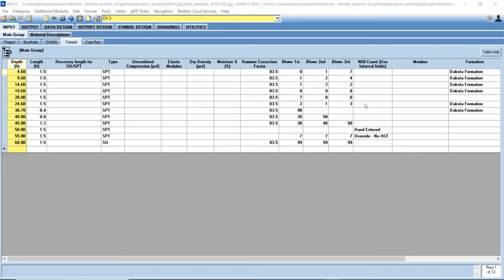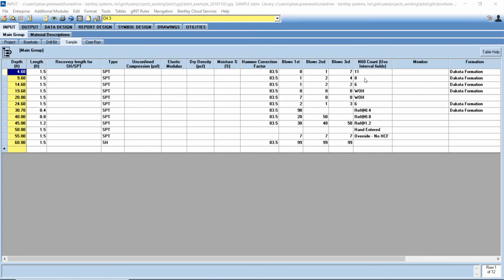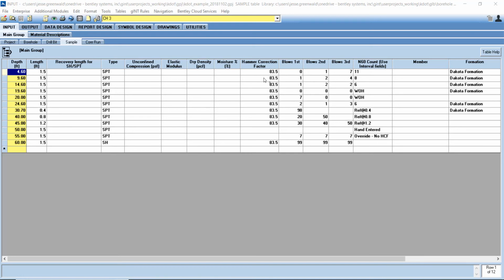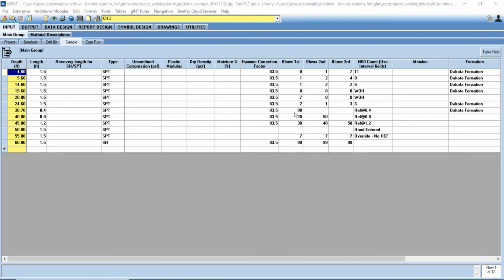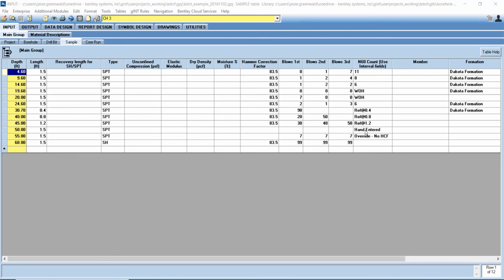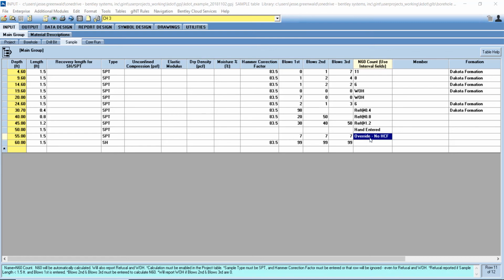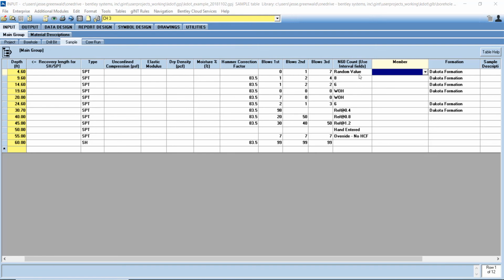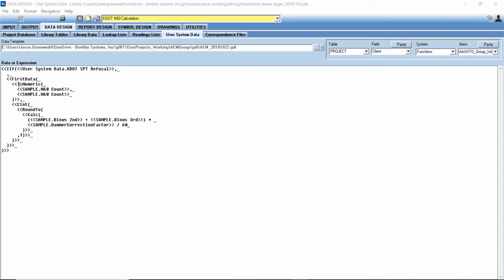KDOT gINT N60 Calculation Rule Video 2 - Update Summary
Explains changes since the first video to the gINT rule to calculate N60